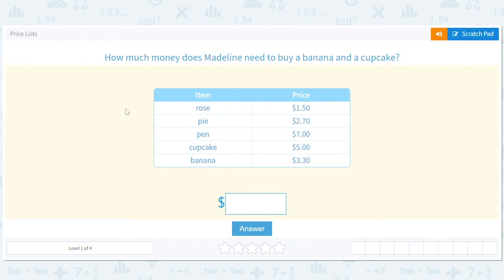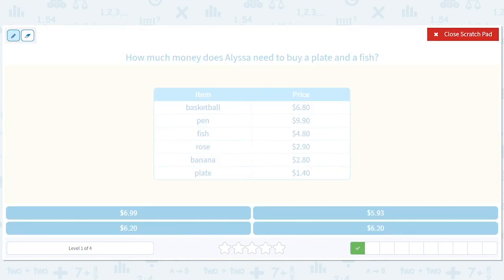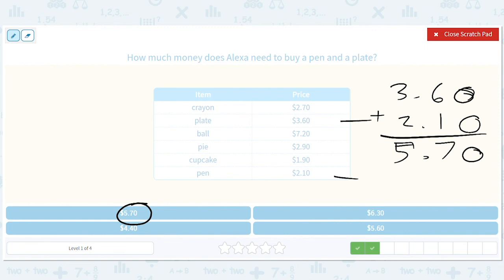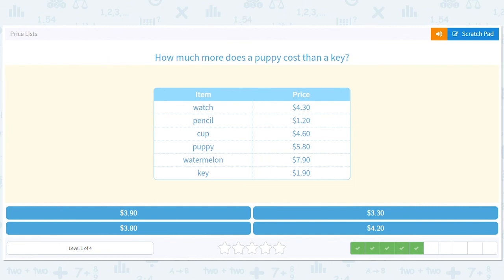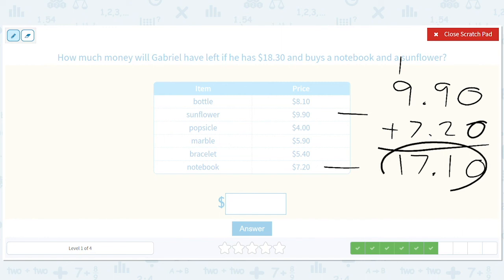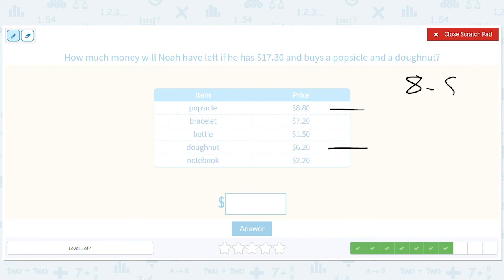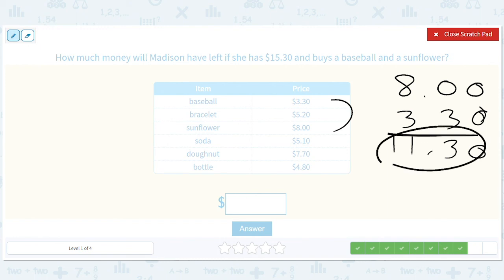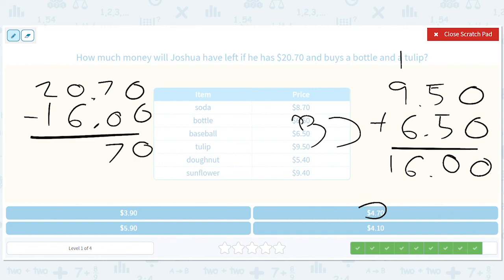5.105 Price Lists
Price Lists
Use a price list to find out how much things cost.